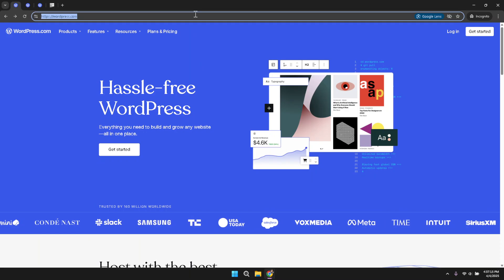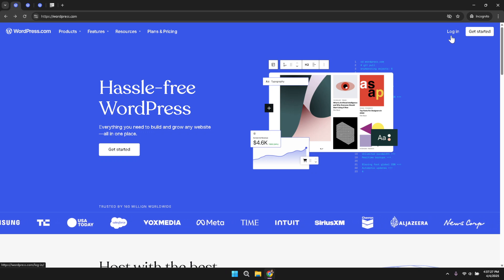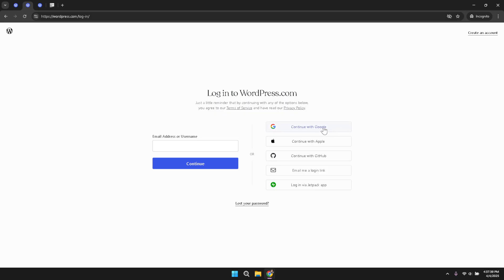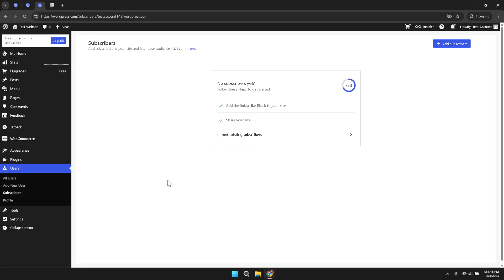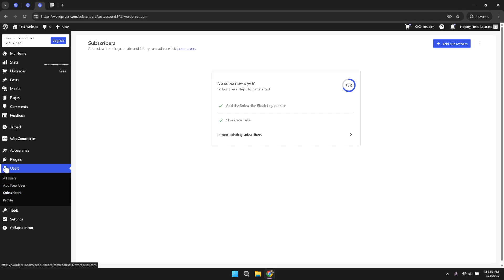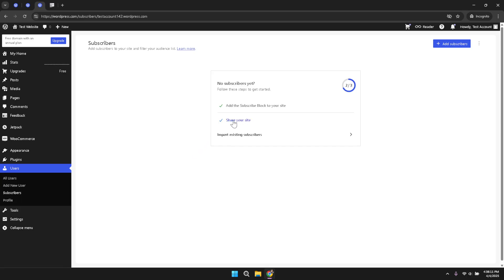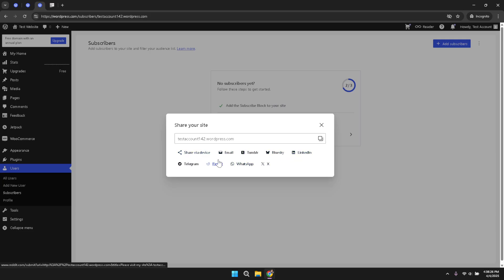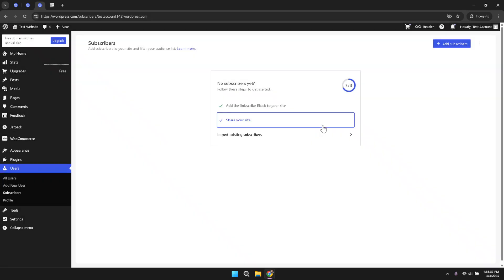How to Share Wordpress Website Link (Full 2025 Guide)